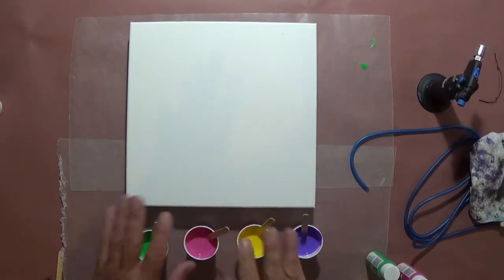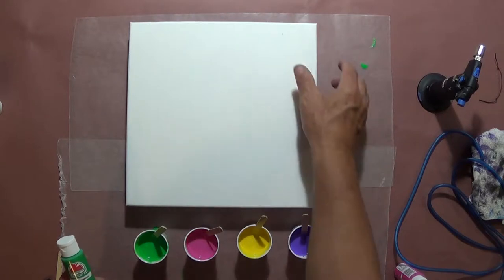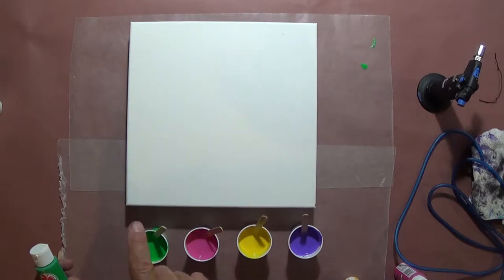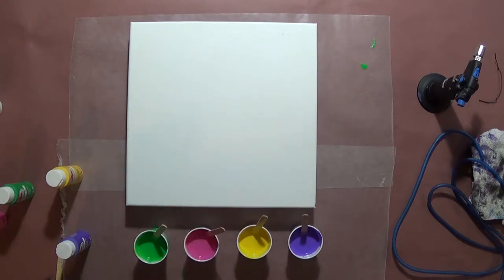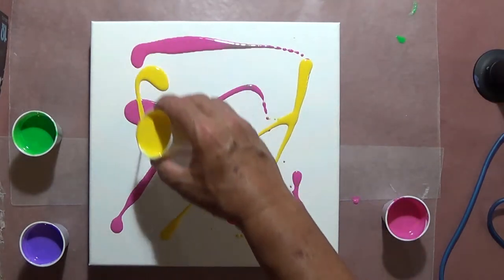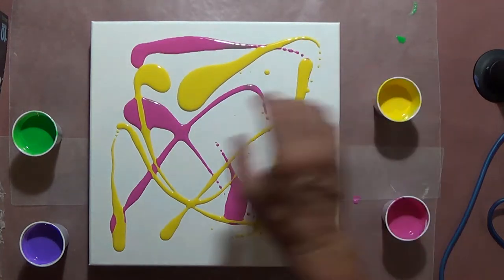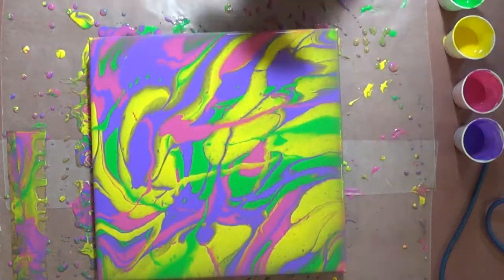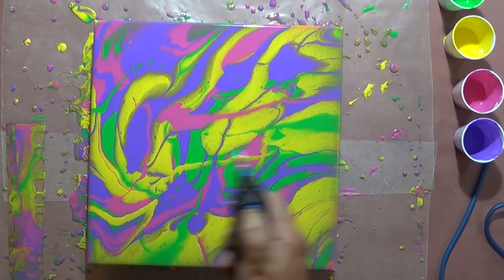Pour Painting with Feathering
This was a straight acrylic paint pour. After I poured the paint, I took a piece of air tubing and feathered the colors.

Sink Strainer
Micro Torch
Deco Art Pouring Medium
Stir Sticks
Artist’s Loft Paints
Measuring Cups